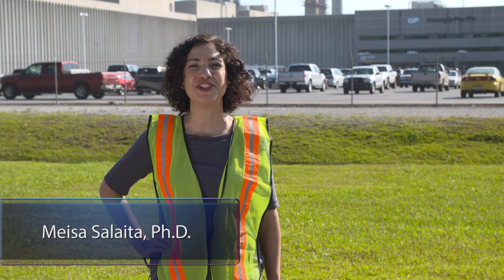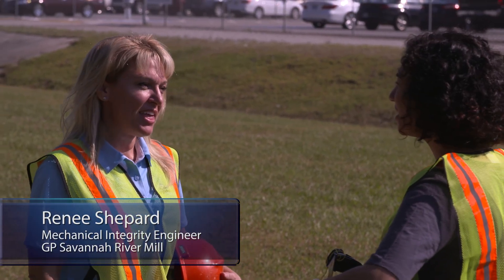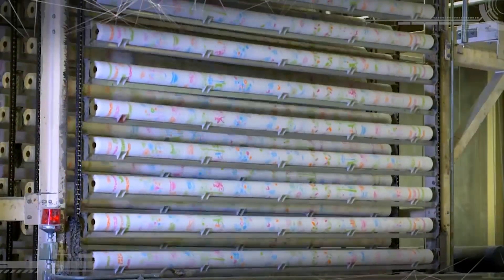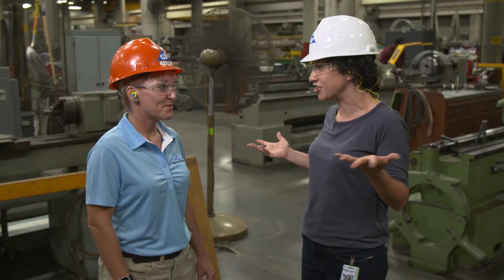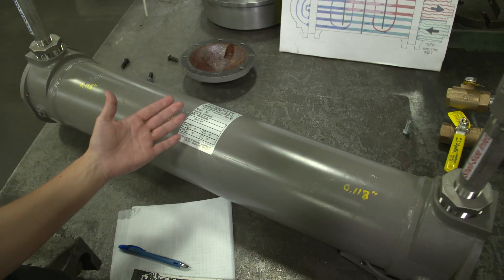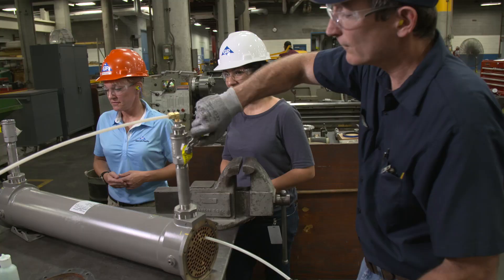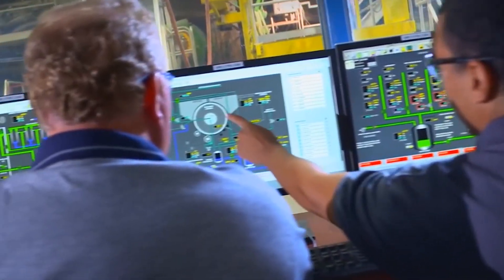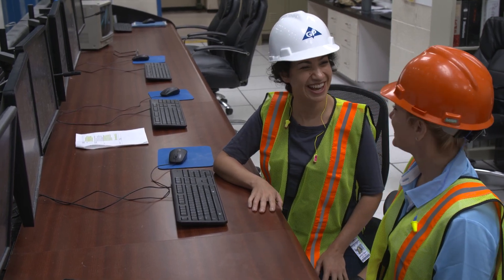Engineering | Keeping the Engines Running at Georgia-Pacific (No Activity Breaks)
Georgia Pacific’s Savannah River Mill is home to five of the world’s 12 largest tissue paper machines.

Even more impressive, they run mostly on recycled fibers to produce everyday products like paper towels.  To keep these machines running 24/7 and produce enough paper to make 40 million cases of product each year, the Mill needs to stay in tip-top shape.

During this episode, hosted by Dr. Meisa Salaita, Mechanical Integrity Engineer Renee Shepard shows us how she puts engineering into action every day to keep Savannah River Mill’s production running.

gp.com